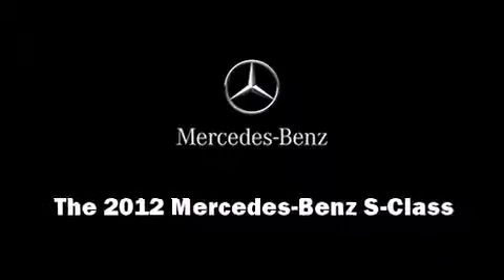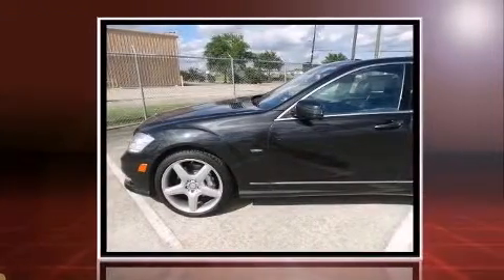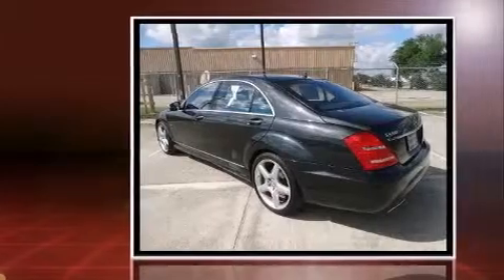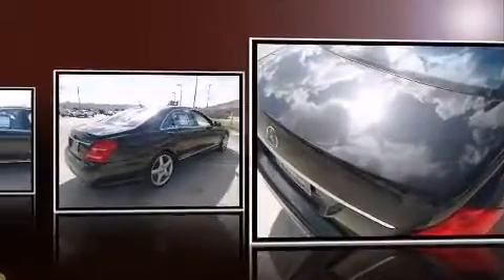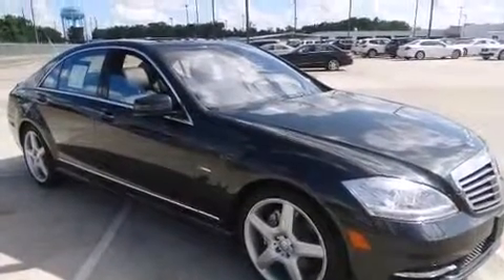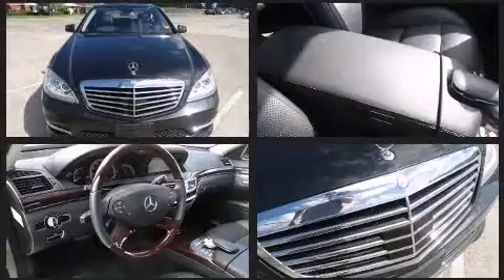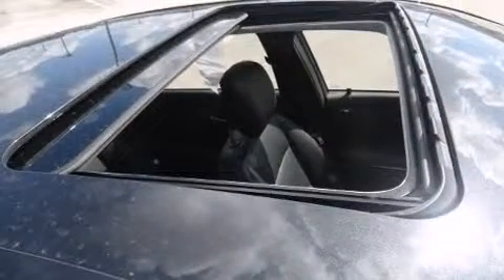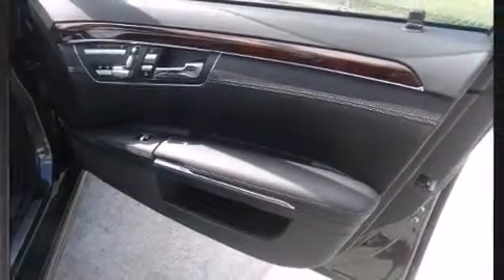2012 Mercedes-Benz S-Class S550 in Beaumont, TX 77701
Mike Smith Autoplex-German Imports, Inc.

Familiarize yourself with the 2012 Mercedes-Benz S-Class. This 4 door, 5 passenger sedan offers the latest in technological innovation and style. It features an automatic transmission, rear-wheel drive, and a powerful 8 cylinder engine. The engine breathes better thanks to a turbocharger, improving both performance and economy. Mercedes-Benz infused the interior with top shelf amenities, such as: power trunk closing assist, variably intermittent wipers, a leather steering wheel, automatic dimming door mirrors, heated and ventilated seats, power moon roof, and power seats. With high intensity discharge headlights illuminating your path, you'll always appreciate maximum visibility. You and your passengers will enjoy the stereo system, which includes a CD player with MP3 capability, and 15 speakers, providing excellent sound throughout the cabin. Mercedes-Benz ensures the safety and security of its passengers with equipment such as: head curtain airbags, front and rear SIDE impact airbags, traction control, brake assist, anti-whiplash front head restraints, a security system, an emergency communication system, and 4 wheel disc brakes with ABS. Safety and maximum capability are assured via self leveling rear suspension, which maintains optimal driving geometry. Our aim is to provide our customers with the best prices and service at all times. Stop by our dealership or give us a call for more information.